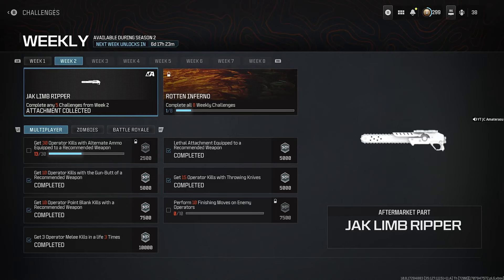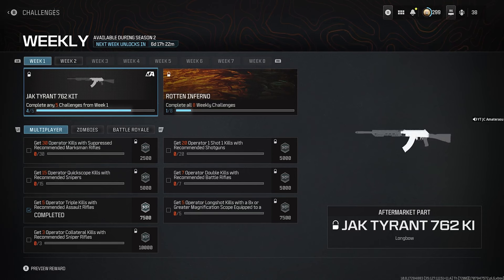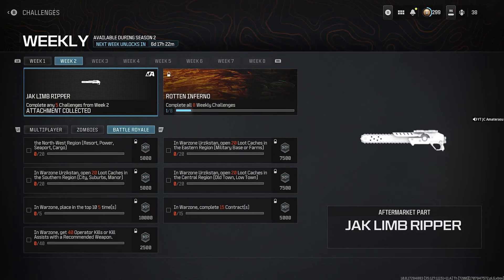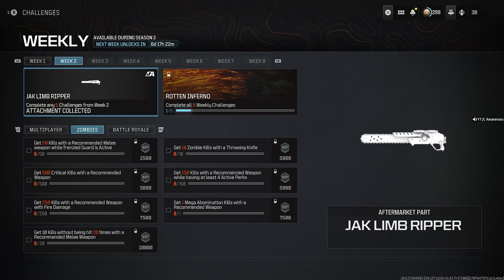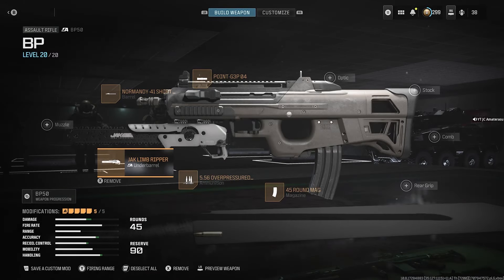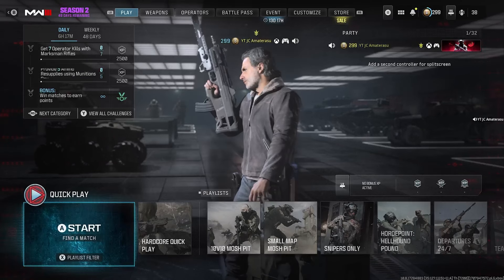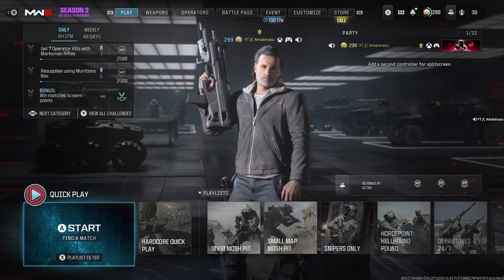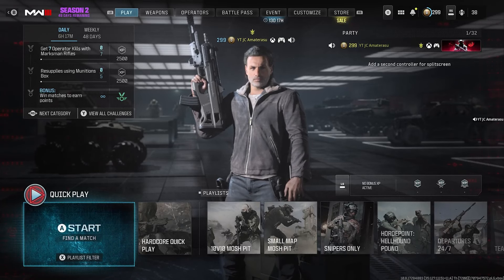How To Use The New JAK Limb Ripper Aftermarket Part In Modern Warfare 3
This Video Is On How To Use The New JAK Limb Ripper Aftermarket Part In MW3 It's Really Easy To Use This JAK Limb Ripper Just Click Left On The D Pad, This Chainsaw Is Extremely Fun To Use.